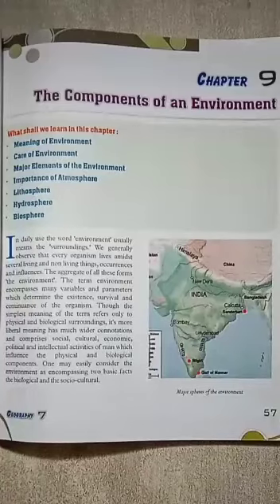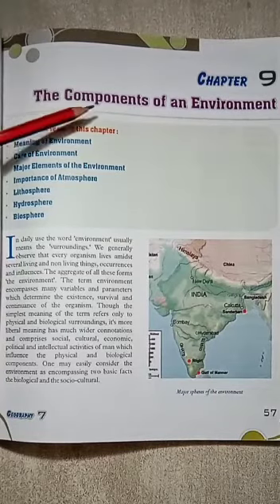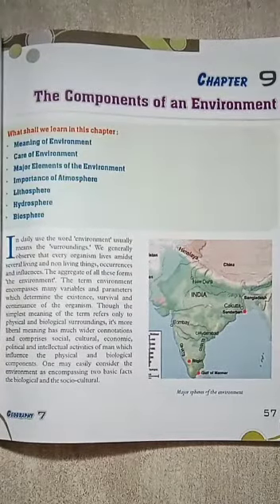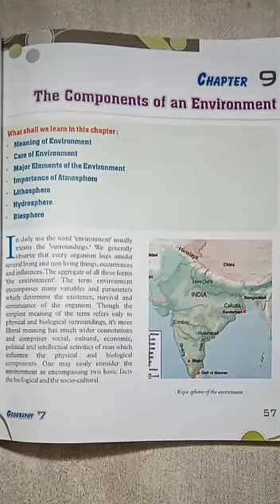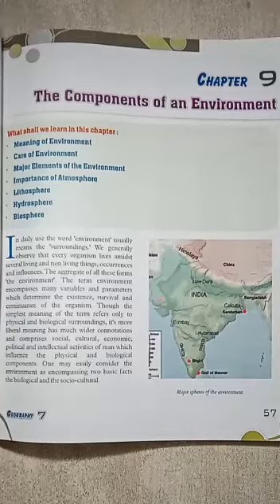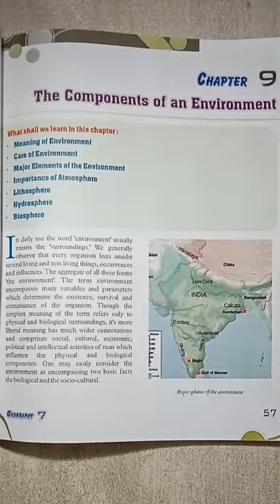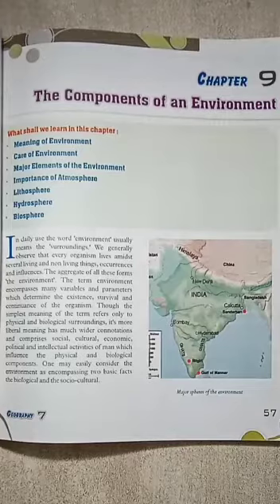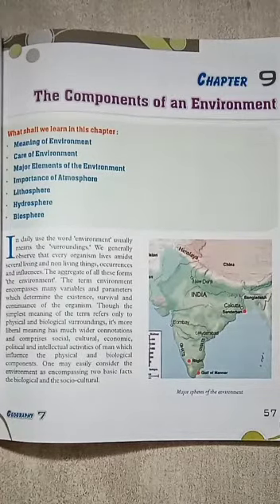SOCIAL STUDIES, CLASS-7th, The Components of an Environment (Geography) Part-1 by Swati Upadhyay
Book Publisher-

Reference Book- Towards Social Studies